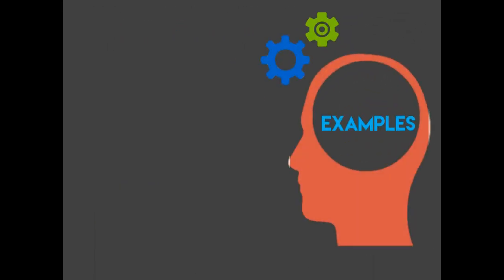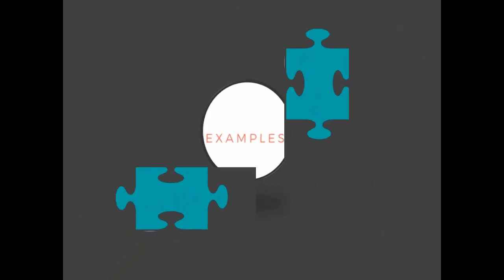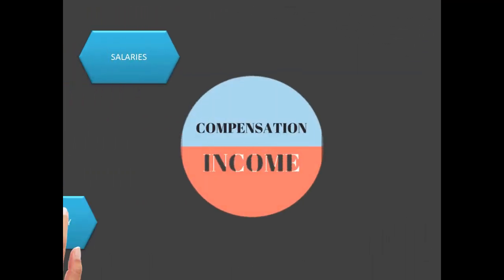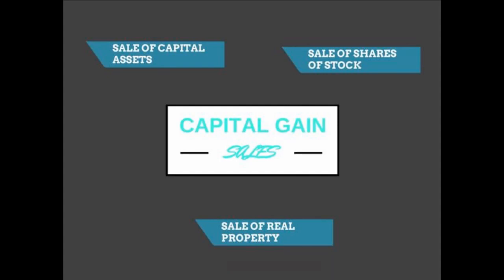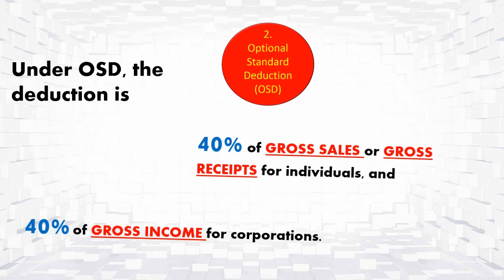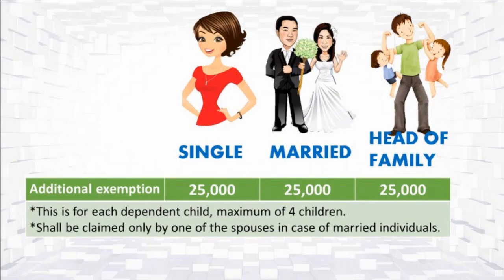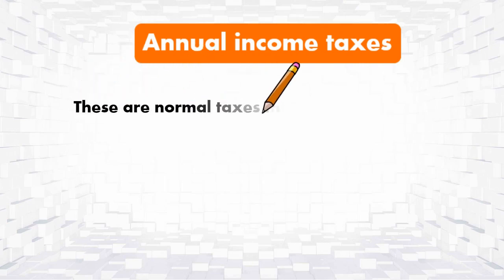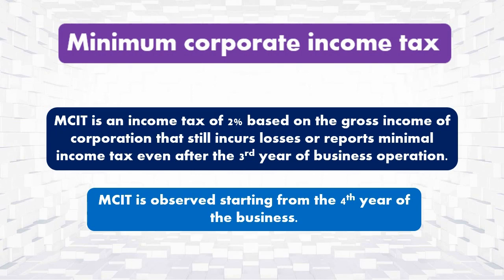Basic Income Tax Patterns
prepared by my University of the Philippines Visayas BA 127 class (2015)